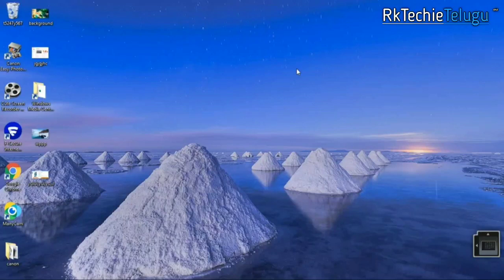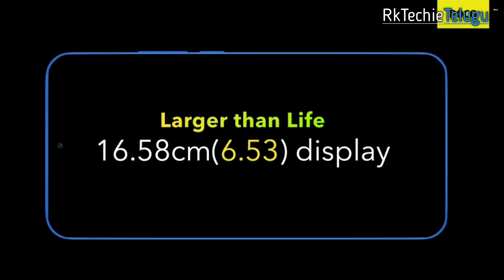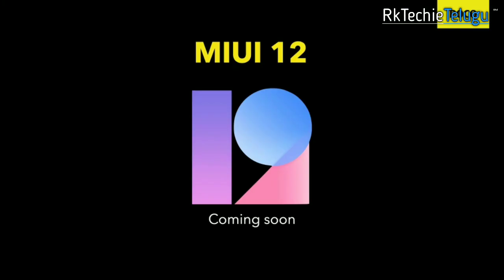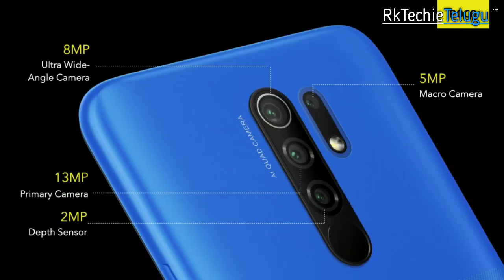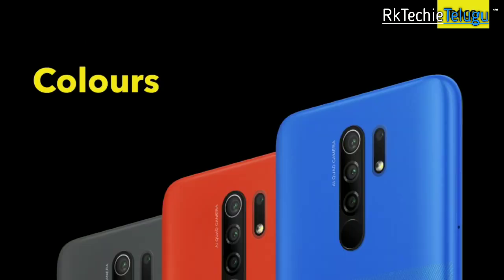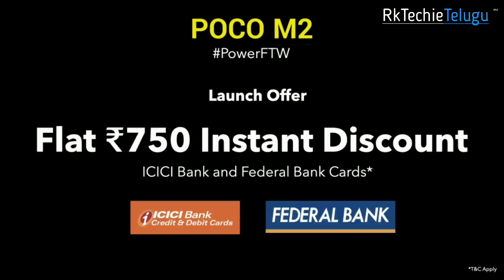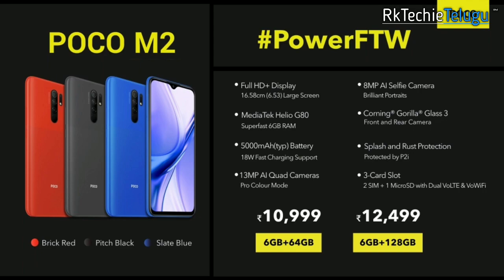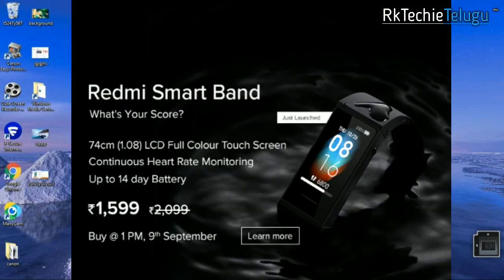Poco M2🔥 & Redmi Band launched in India Today| Better than Redmi 9 Prime?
PocoM2 RedmiBand RkTechie Hi friends this is Ranjith from Rk Techie Telugu. In India Today Poco M2 and Redmi band launched in India. So i compared Poco M2 with Redmi 9 Prime and also this is the best option for budget mobiles as compared to Redmi 9 Prime. I personally recommend this phone. So please watch this video and share with your loved ones 😉 also. Thank you.

Poco M2 base variant 6 64gb starts from Rs 10,250/- (after Rs 750/- instant discount on some bank offers) and available @ flipkart on 15th September @12pm

Redmi band costs @ Rs 1,599/- @amazon & mi.com on 9th September @12pm